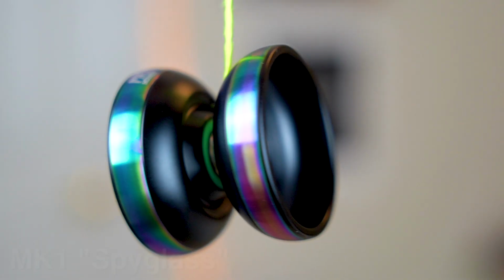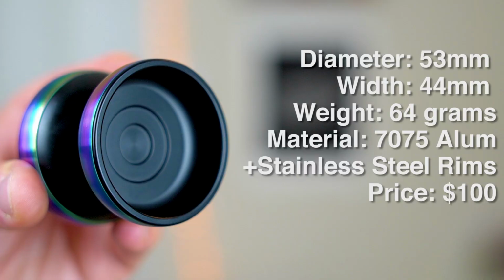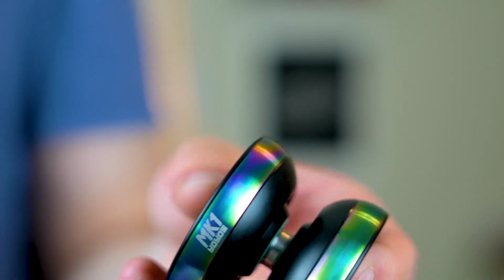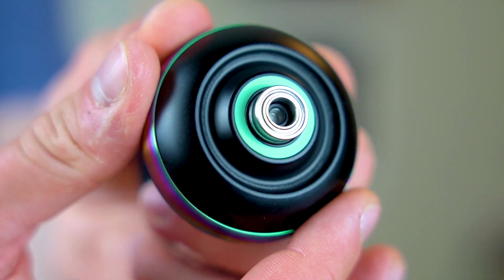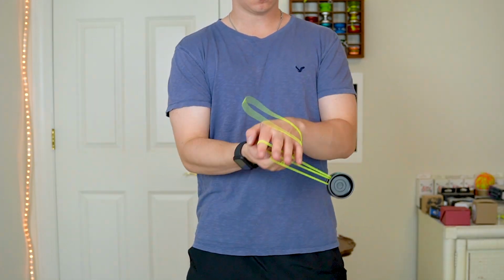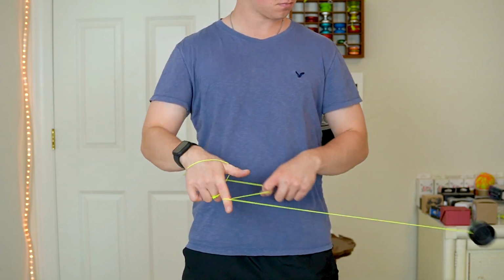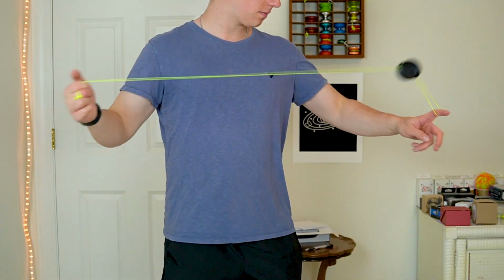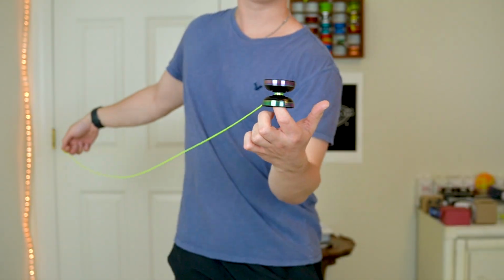YoYo Review! MK1 YoYos "Spyglass" YoYo Analysis and Review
MK1 YoYos Instagram: @mk1yoyos

My Gear:
Sony A6600
Sony 16-50mm f/3.5-5.6 OSS Lens
Sony - FE 50mm F1.8 Standard Lens

Editing Software: Adobe Premiere Pro